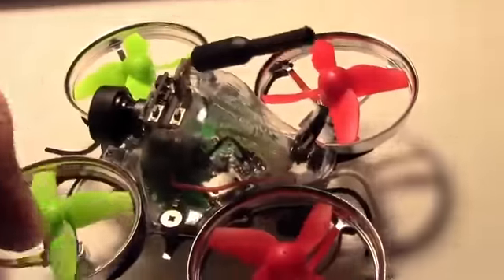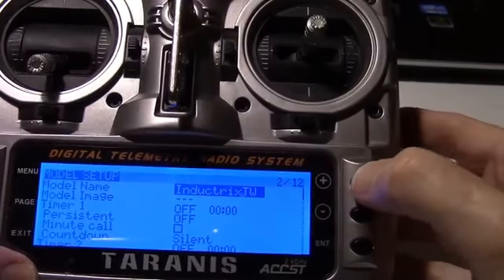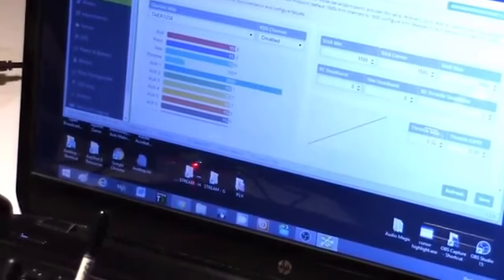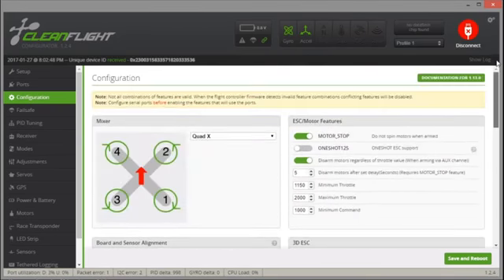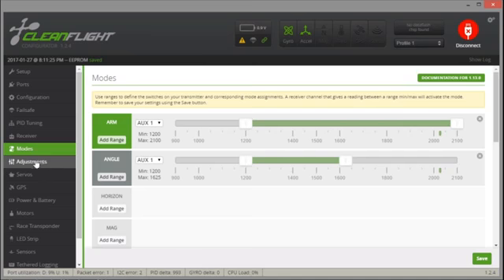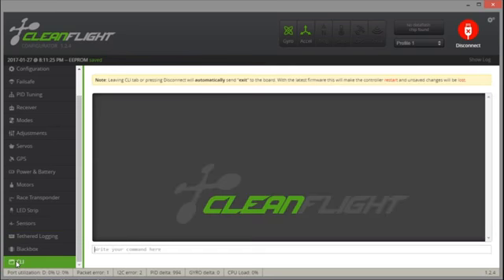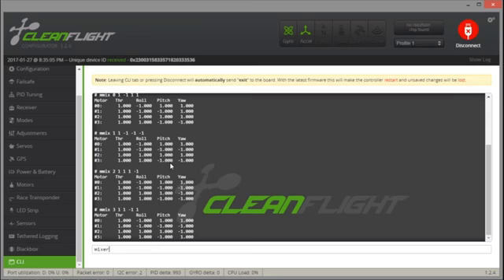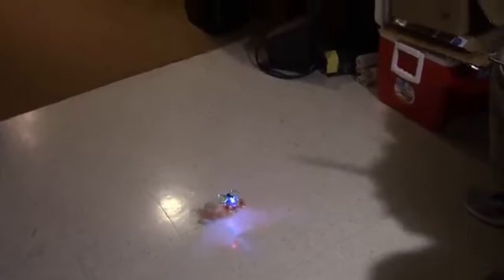Inductrix Tiny Whoop Upgrade Part 4 Beecore F3 Evo Fc Setup Cleanflight And Configure Taranis X9d